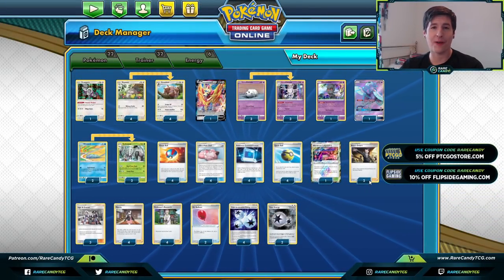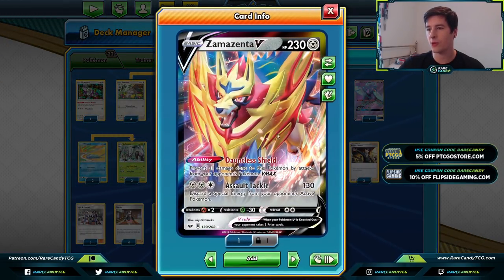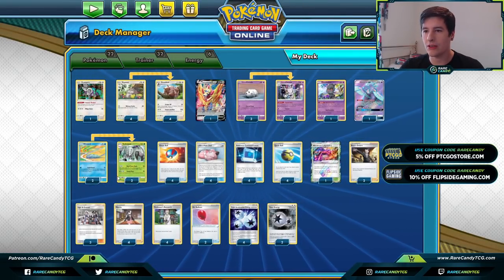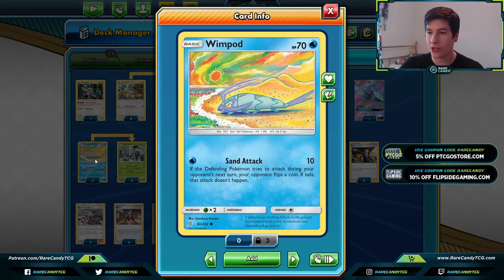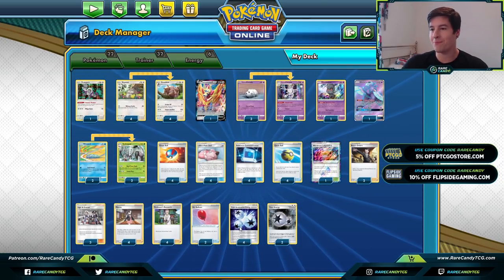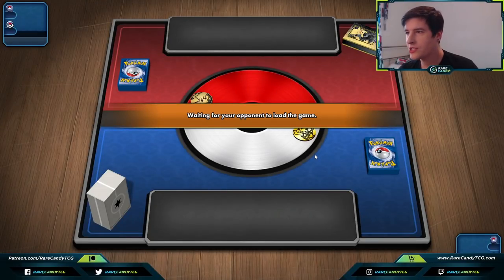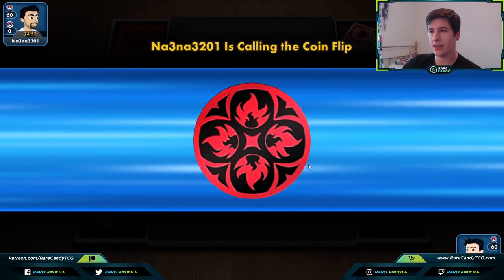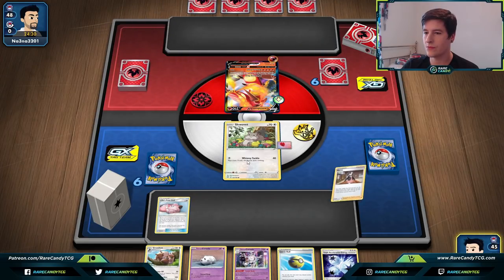Greedent Deck - PTCGO Gameplay (Darkness Ablaze | Post-Rotation)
We try out the new Greedent deck for the Darkness Ablaze post-rotation format in some PTCGO games!

Hit and run strategy fans no doubt are going to be excited for the new Greedent deck from Darkness Ablaze. Using cards like Lillie's Poke Doll and Galarian Cursola, we can wall against our opponent while chipping away at their HP every turn with the Smack and Run attack on our Greedent This particular deck list also has an additional disruptive component to it by being able to abuse Wondrous Labyrinth Prism Star and Triple Acceleration Energy rather than Twin Energy. Eric goes over the deck list for this Greedent deck, then tries it out on Pokemon TCG Online. Thanks to GlitchXCity for the music.

Deck Profile - 00:00
Greedent VS PikaRom - 06:12
Greedent VS Centiskorch VMAX - 24:48
Outro - 35:40